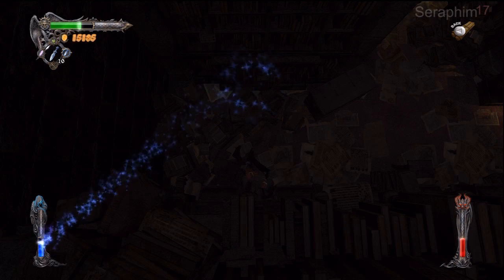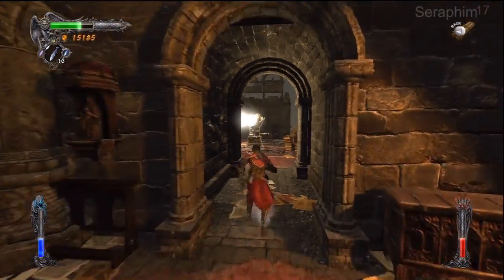Castlevania: LoS Knight Difficulty - Chapter 5-4 Abbey Library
This is Gabriel's journey of love, loss, and redemption. Crestfallen from the death of his beloved, he embarks on a dark pilgrimage to the edge of the abyss where a certain prophecy lies. However it is a dark path and our hero will never be the same. . .

P.S. old intro is on these due to their age. It has been officially retired now anyhow.